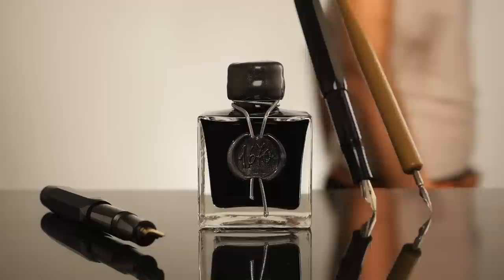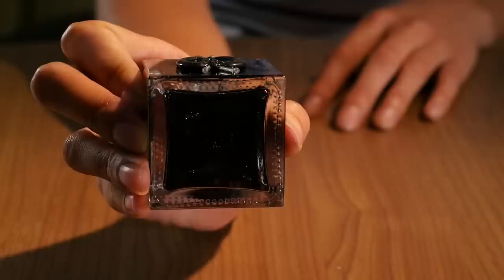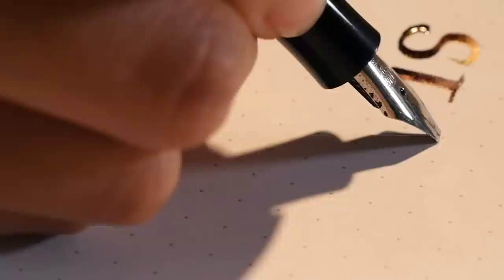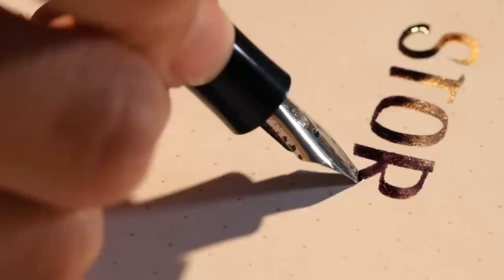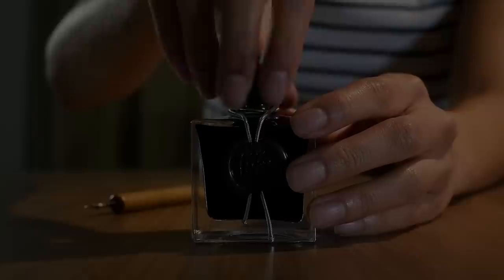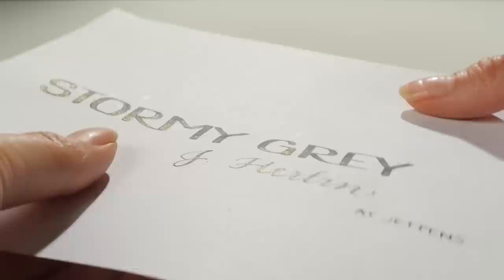J. Herbin Stormy Grey Ink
The J. Herbin 1670 Anniversary Ink Collection, first introduced in 2010 with the color Rouge Hematite, commemorates J. Herbin's 340th anniversary. The third color in this series, Stormy Grey is a deep coal grey color that contains flecks of gold, reminiscent of the dark and wild oceans J. Herbin encountered on his many voyages. The fine gold particles in the ink evoke the reflection of lightning across the water as well as the dark, mysterious depths of the oceans.

J. Herbin made many journeys to India and brought special wax formulas back to Paris, leading to his shop's success as a reputable sealing wax manufacturer that served Louis XIV and gained popularity throughout France. The wax seals on the cap and front of the bottle remind us of this rich history.

0:00 Intro
0:25 Gold Flecks
0:38 Writing with a Broad Nib
0:57 Writing with a Fine Nib
1:19 End Links